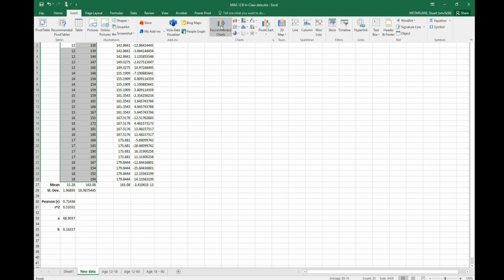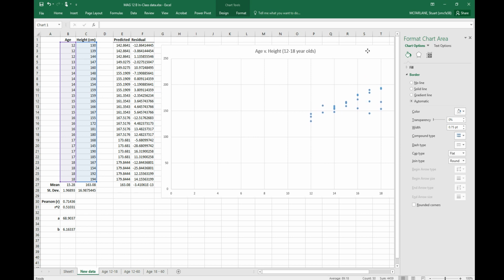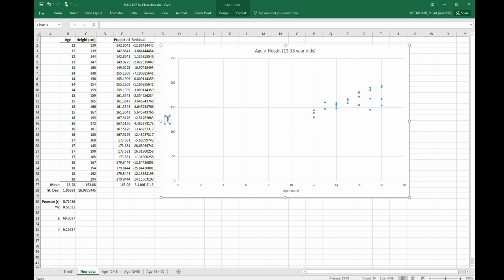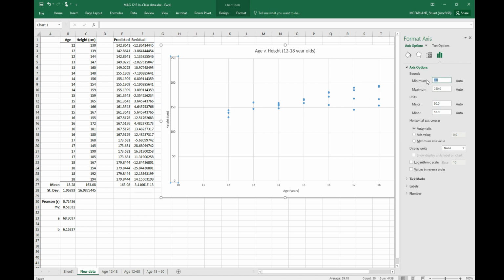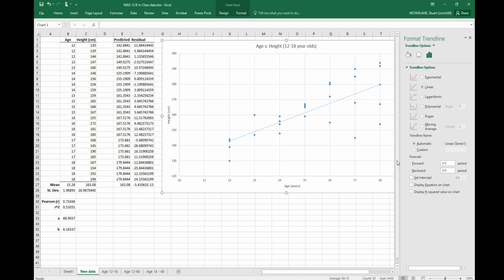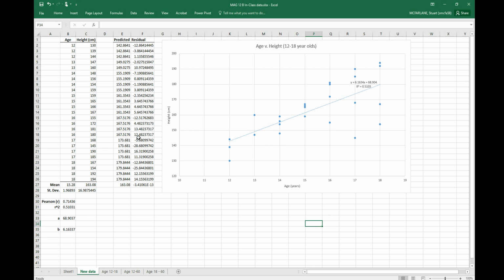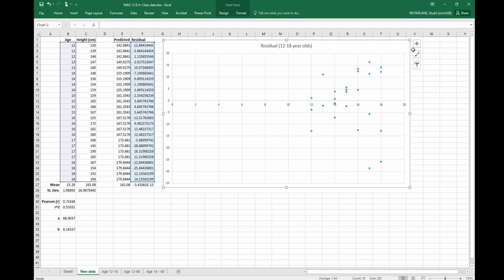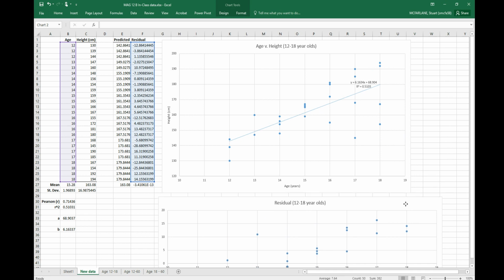Excel Graphing - bivariate data analysis - xy scatter and residual plots